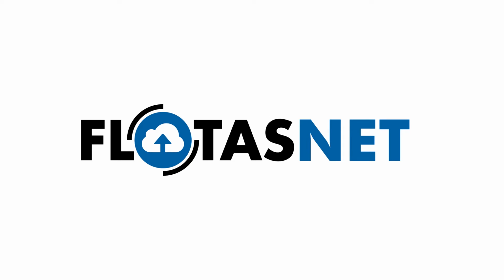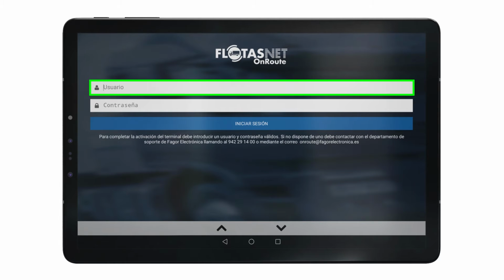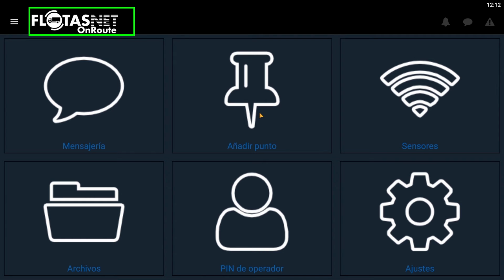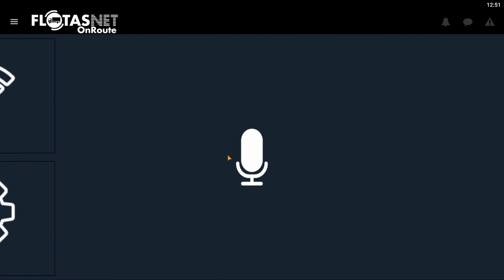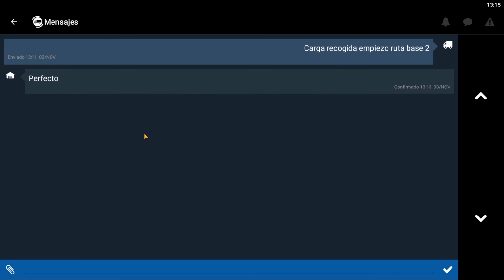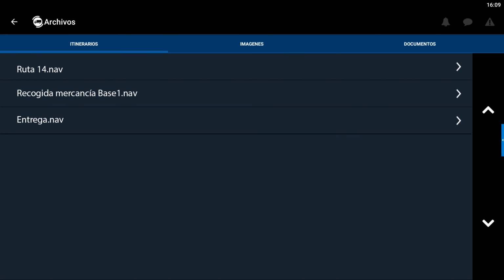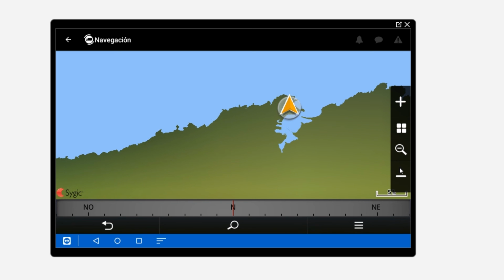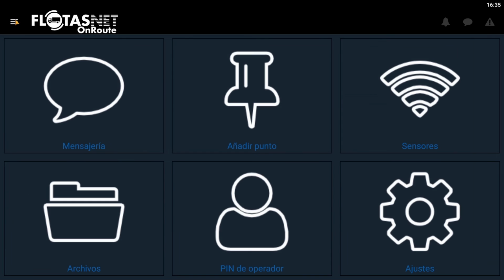FlotasNet - Tutorial 08 - OnRoute // Fagor Electronics - Fleet Management